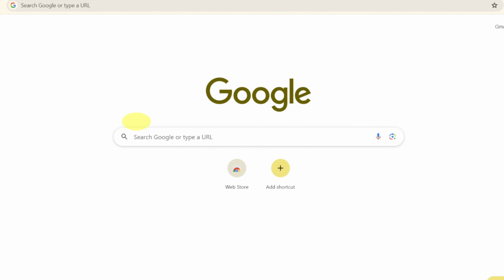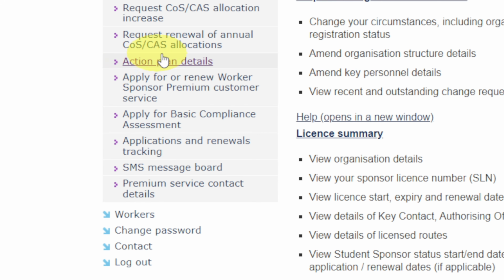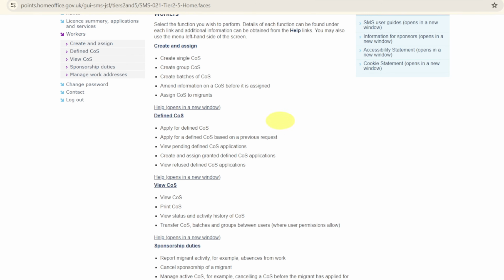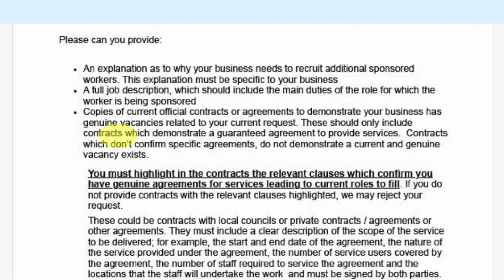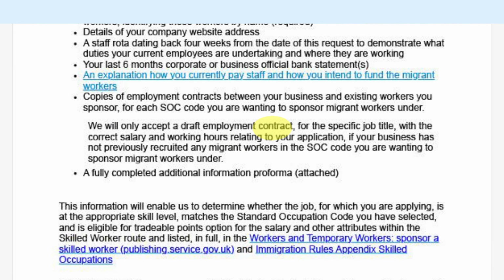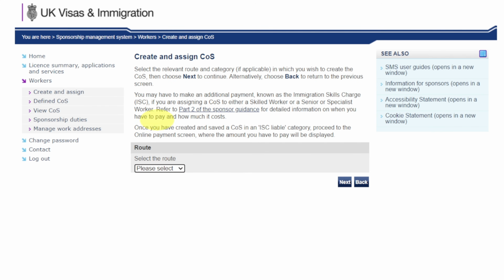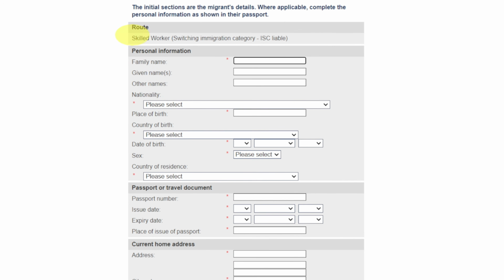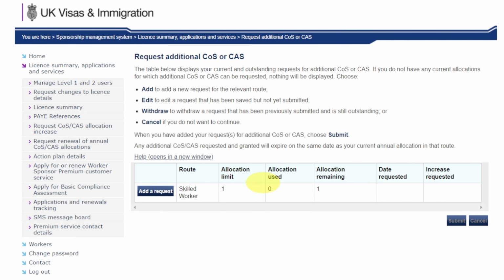How to Create & Assign CoS | Request Allocation & SMS Sponsor Licence Step-by-Step Guide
📌 How to Create & Assign CoS in SMS | Request CoS Allocation | UK Sponsor Licence Guide 2026

Are you a UK sponsor struggling with how to create and assign a Certificate of Sponsorship (CoS) through the Sponsor Management System (SMS)? This 2025 step-by-step guide explains everything you need to know — from requesting a new CoS allocation to assigning it to a worker.